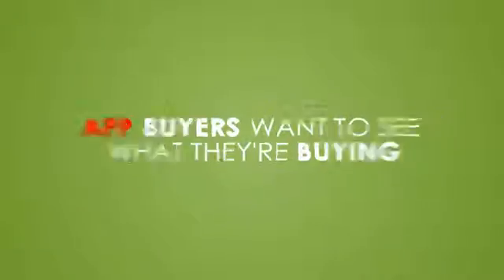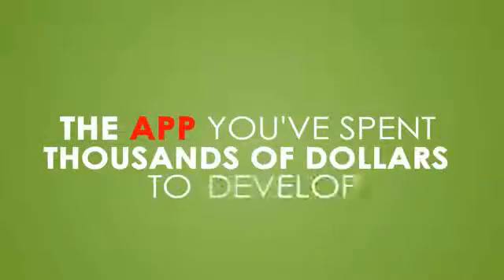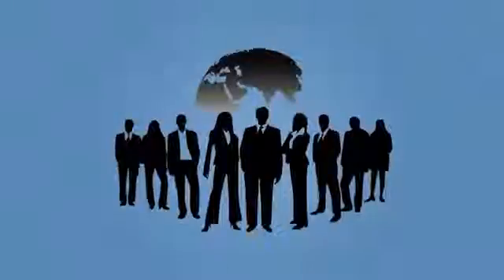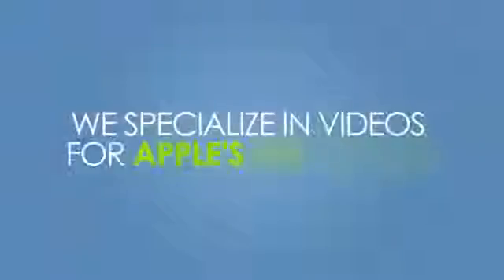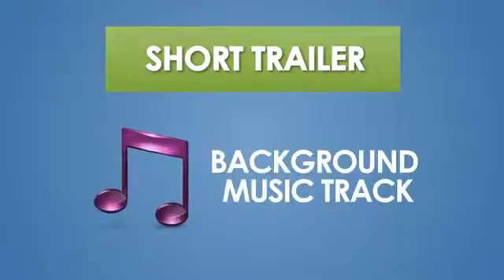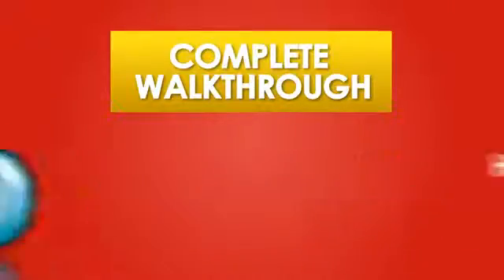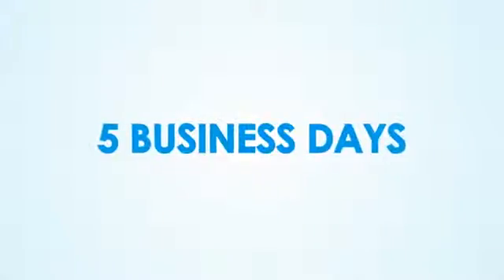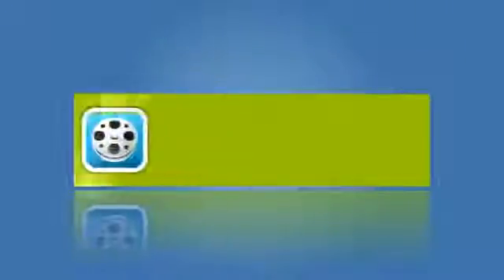The App Vvideo Guy Promotional Demo